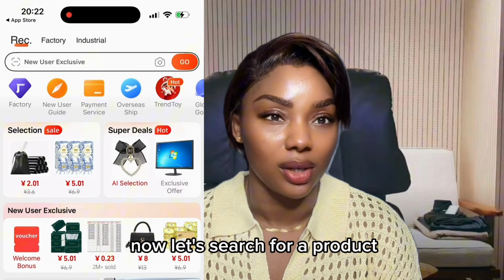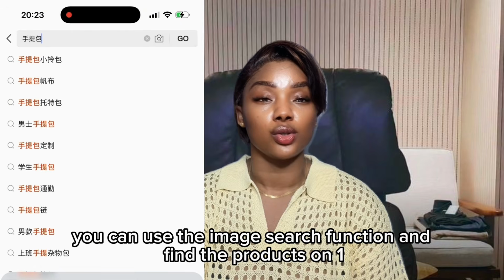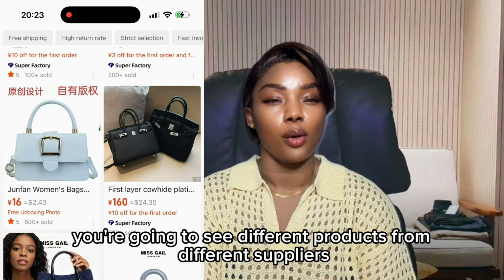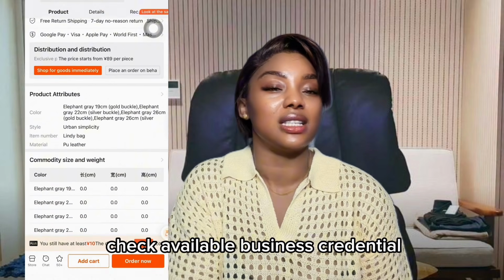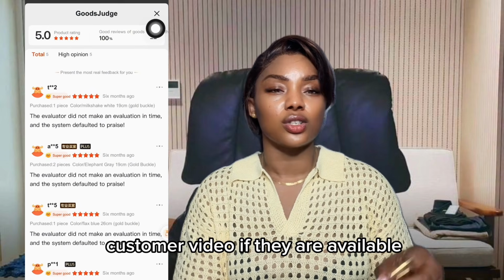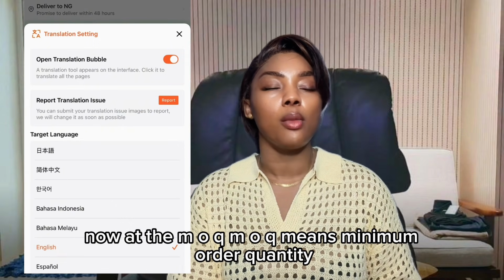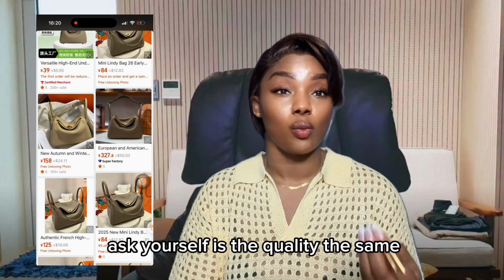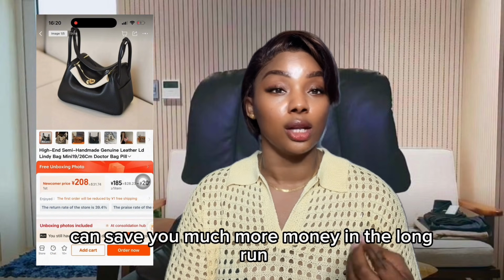How to Use 1688 in 2026 | Step-by-Step Guide for Beginners 🇨🇳📦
Want to learn how to use 1688 to source products from China in 2026? 🇨🇳📦

In this video, I’ll show you step-by-step how to use 1688 as a beginner, from finding products and checking suppliers to understanding prices and getting your products ready for shipping.

If you’re interested in China sourcing, importing from China, finding reliable suppliers, and buying products at better prices, this tutorial is for you.

In this video, you’ll learn:
✅ How to navigate 1688
✅ How to search for products
✅ How to compare suppliers
✅ How to check supplier credibility
✅ How to understand 1688 prices
✅ How to communicate with suppliers
✅ Important things beginners should know before ordering
✅ How to prepare your products for shipping